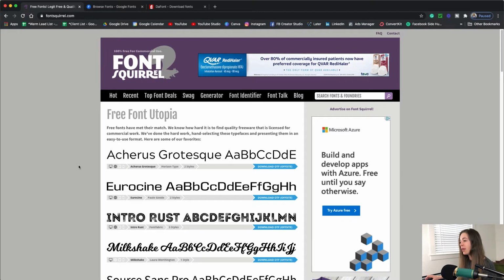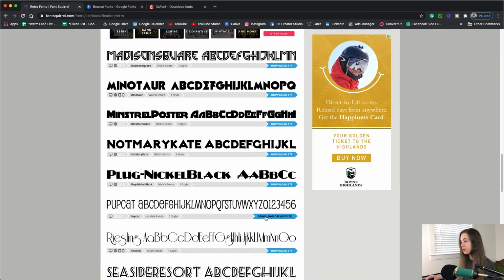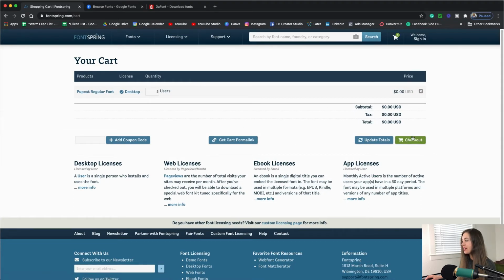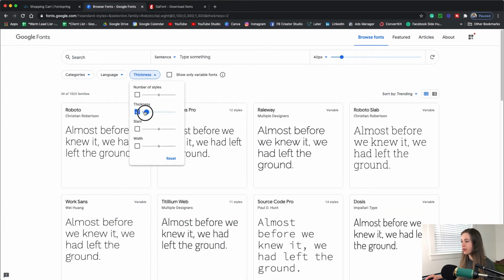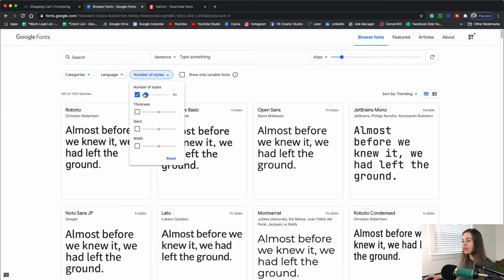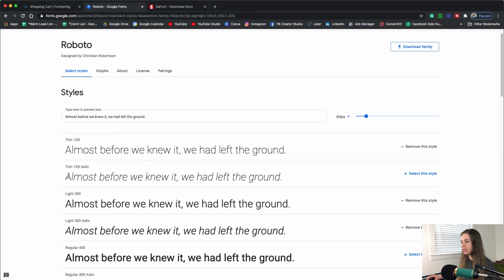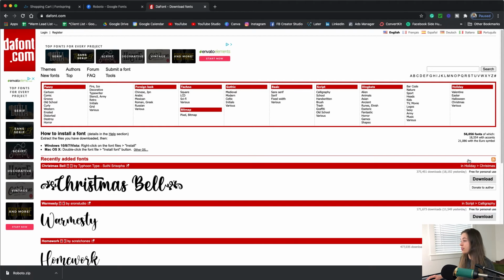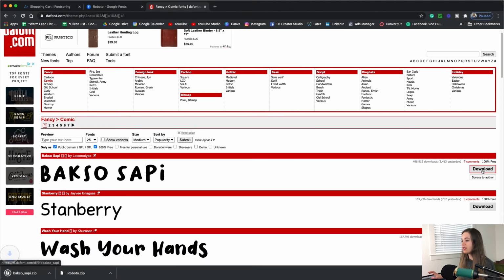Where to Get Free Commercial Use Fonts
In this video, I’ll show you where to get free commercial use fonts to use in your business. You don’t just want to get free fonts, but free commercial use fonts, meaning they’re legal for you to use for commercial purposes.

Whether you’re looking for a script font, serif font, sans serif font, or display font, I’ll show you three places you can find the best free fonts.

0:00 Intro
0:08 Font Squirrel
1:08 Google Fonts
2:16 Dafont

✖️✖️  FREE RESOURCES
Build Authority in Your Niche (Mini-course)

How to Book More Appointments as a Real Estate Agent (Guide)

We make a commission when purchases are made using these links. We only promote products we use ourselves.